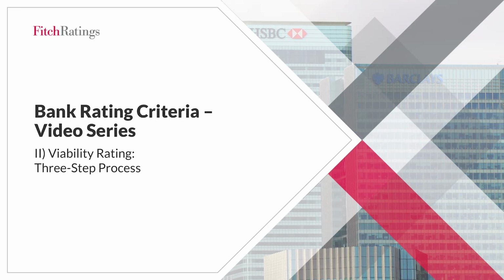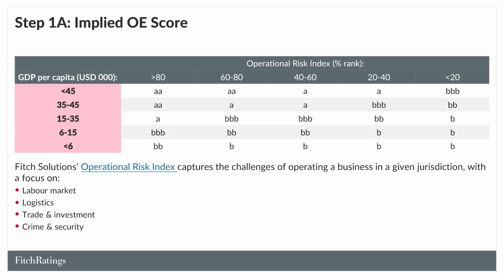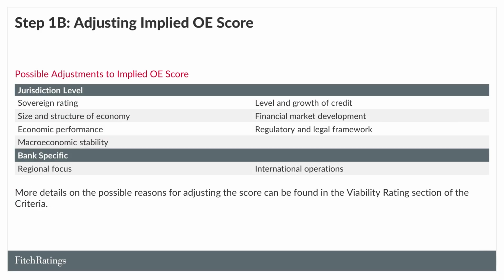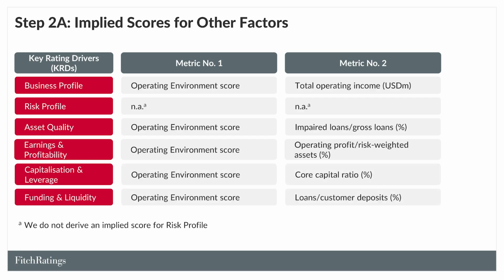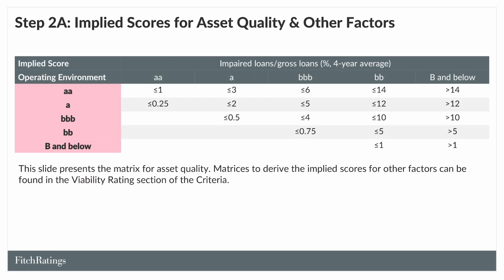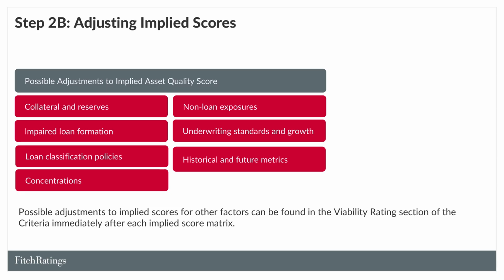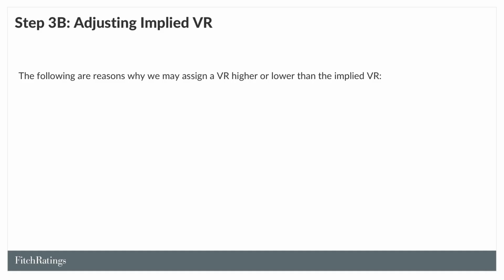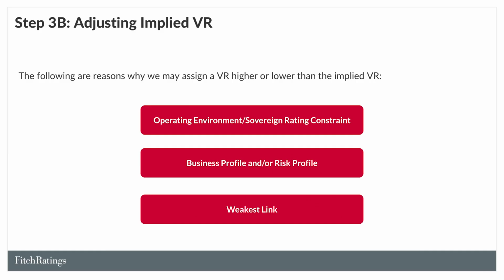Bank Rating Criteria Series – Viability Ratings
This video explains the 3-step process to determine Viability Ratings (VRs) for banks, including the determination of scores for the key rating drivers, the implied VR and the final VR. Part 2 of 5